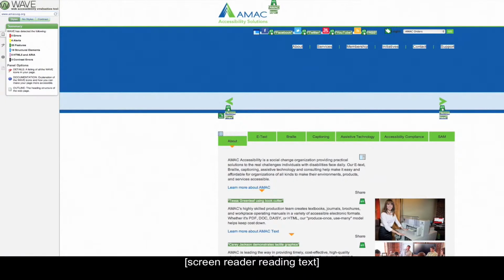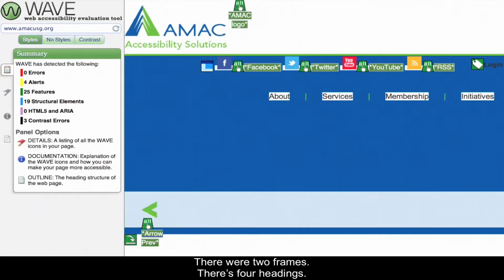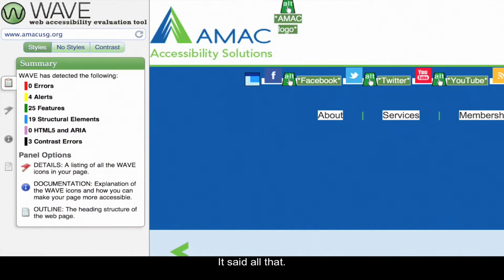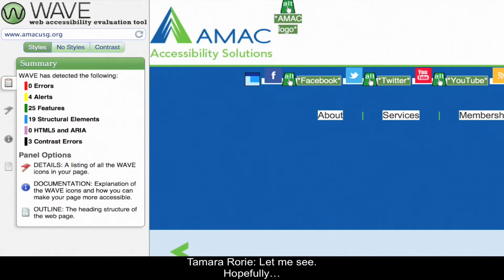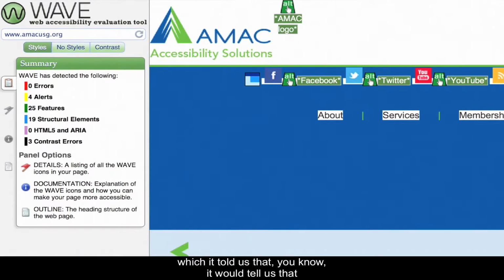Web Accessibility Barriers and Demonstration (Tamara Rorie)